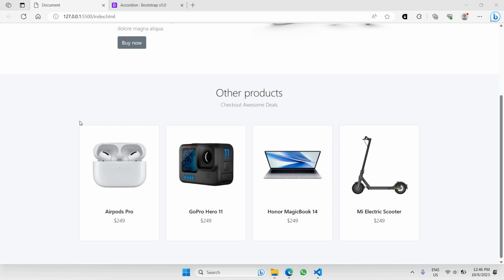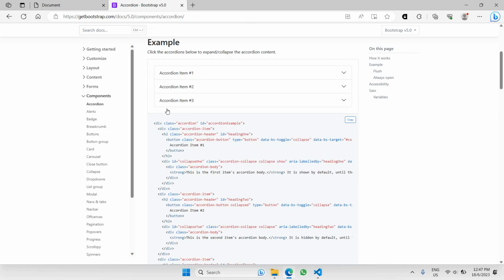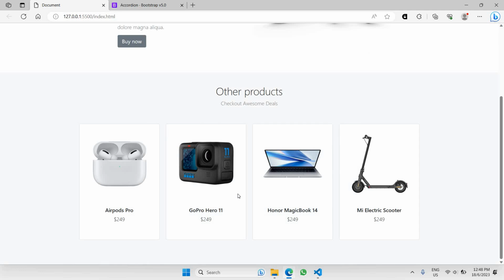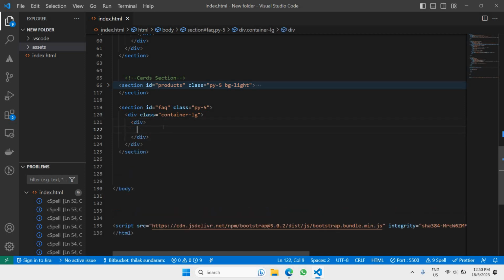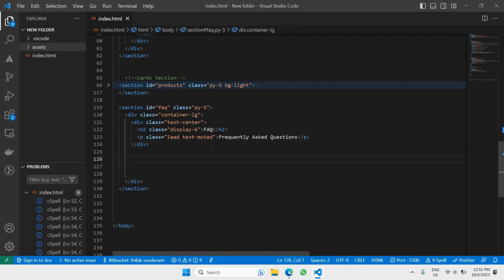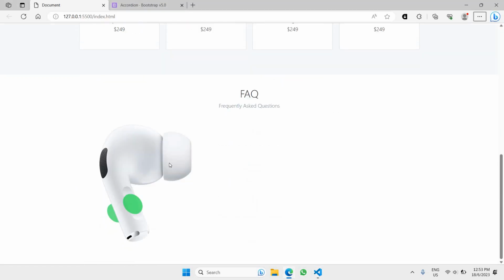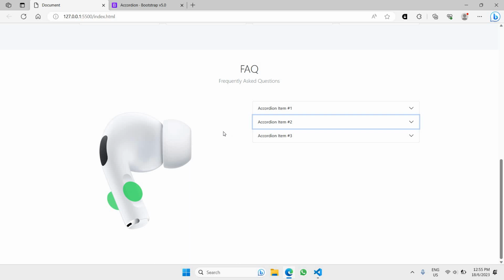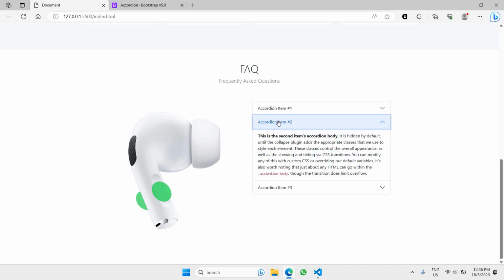Bootstrap Course Part 12 | Accordions